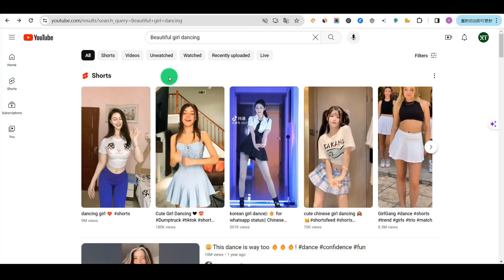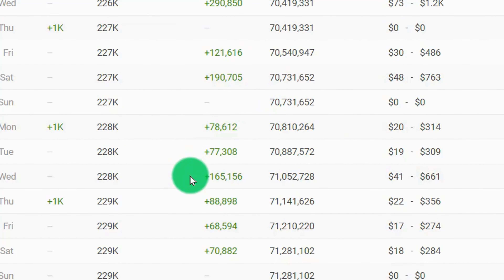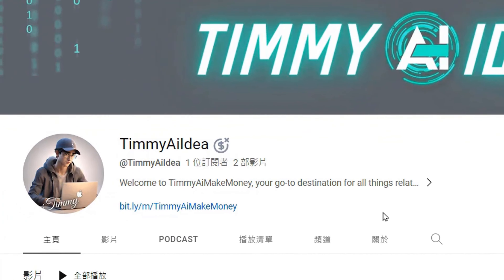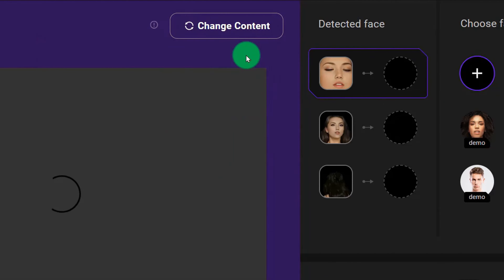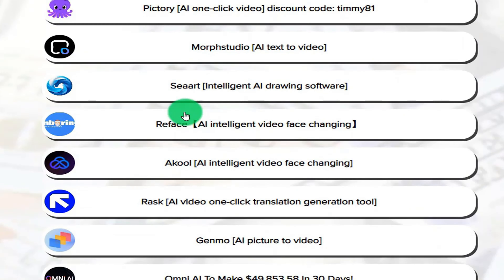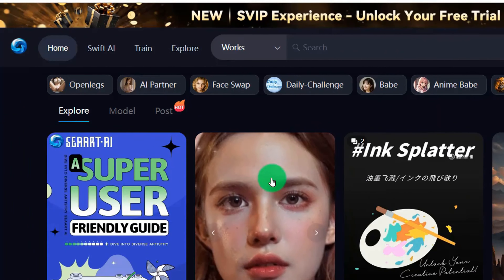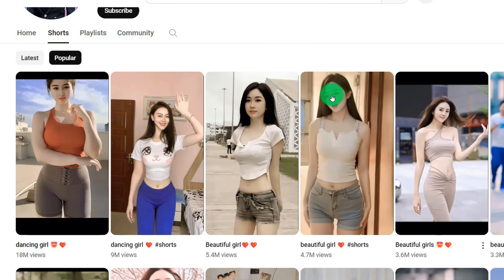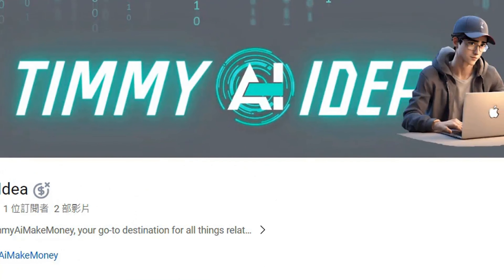How to make money on YOUTUBE through AI face-changing (3 AI tools)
Business cooperation:
This video is not designed or produced in any way for children.
Notice:
This video in no way represents any opinions related to YOUTUBE, ETSY, Amazon, Clickbank, Digistore24-app and fiverr.
Subsidiary disclosures:
I won't put any website here that I haven't verified and used personally. Any earnings or income statements, or any earnings or income examples, are only estimates of what we think you could earn. There is no guarantee that you will achieve results as described in any example. If you rely on any data provided, you bear the entire risk of not acting in accordance with the information provided. Regardless of receipt
This applies whether the benefit or income example is monetary in nature or relates to advertising credits that may be earned (whether or not such credits are convertible into cash).